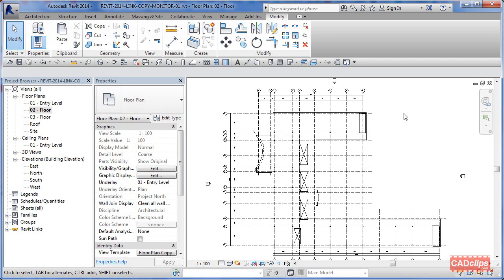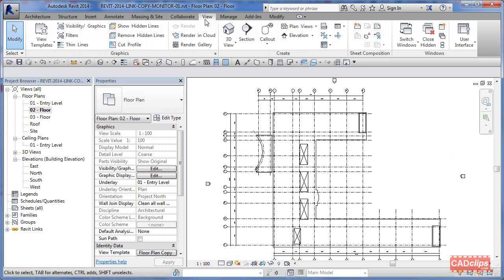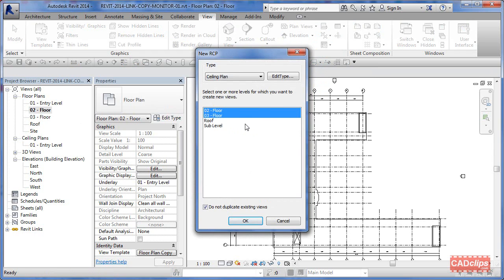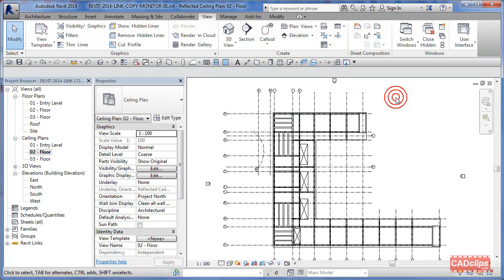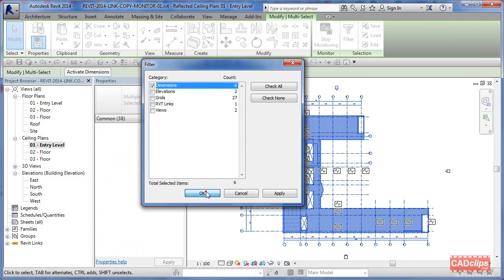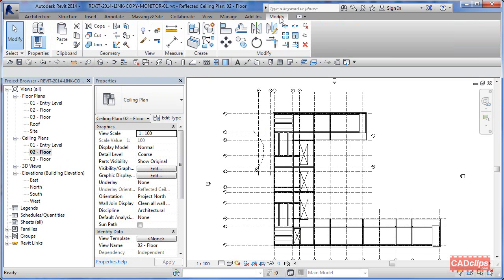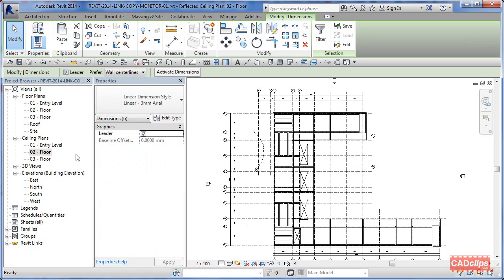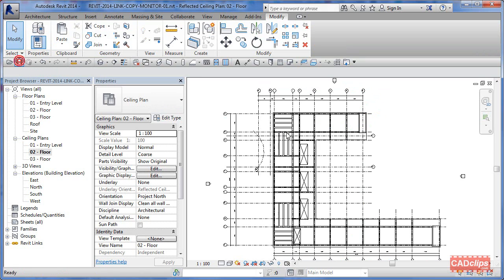REVIT - CREATE NEW CEILING PLANS SELECTION FILTER COPY PASTE DIMENSIONS - CADclips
Copy Monitor, Create Ceiling Plan and Copy Paste Dimensions